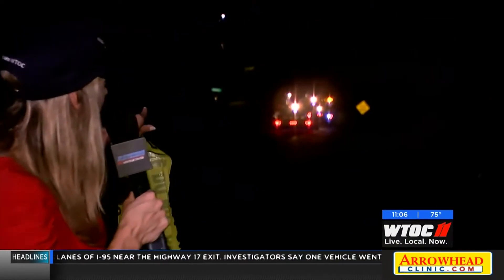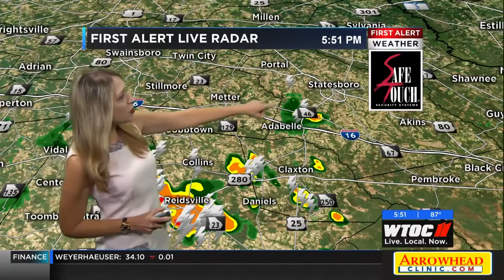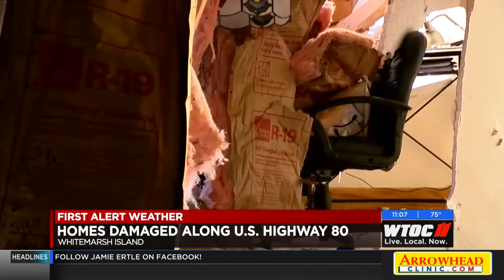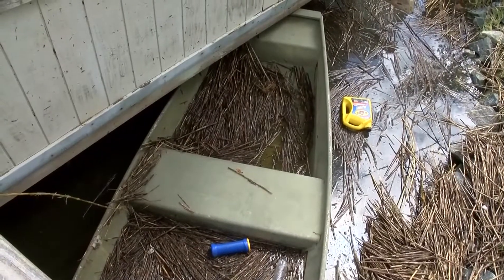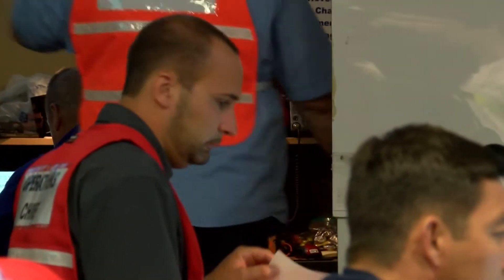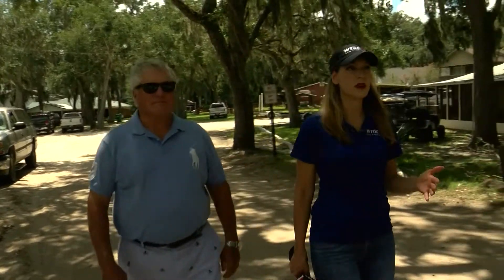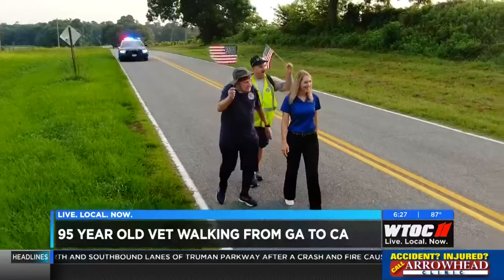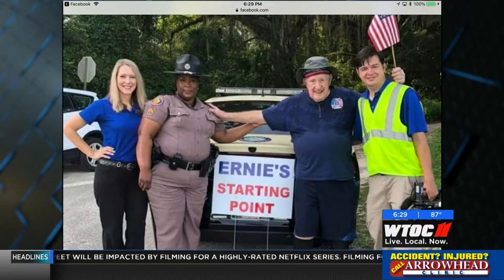Meteorologist Jamie Ertle 2/10/20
From tracking hurricanes to storm chasing to telling stories.  I love weather and hope it shows.